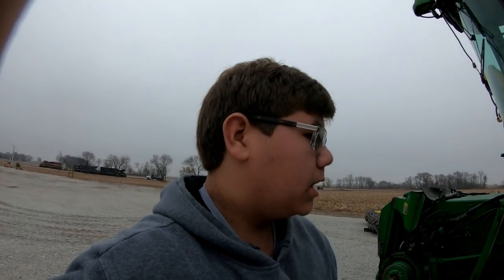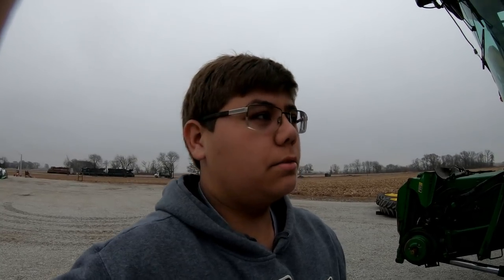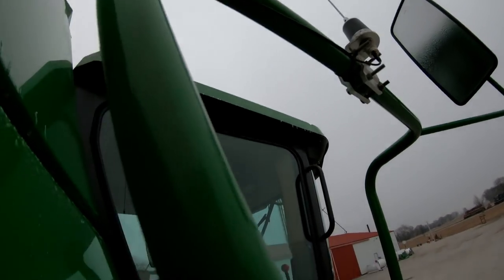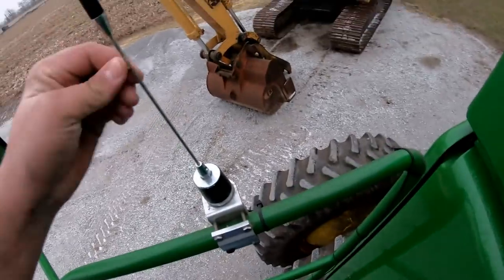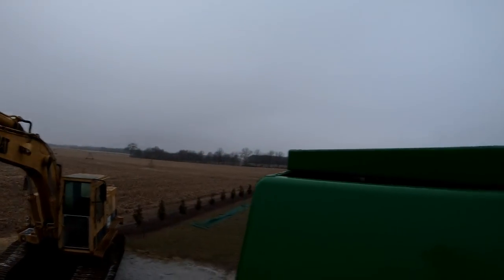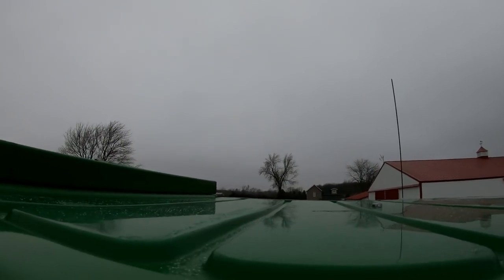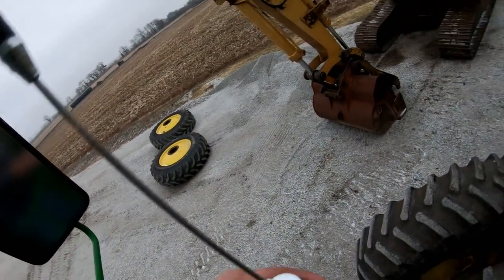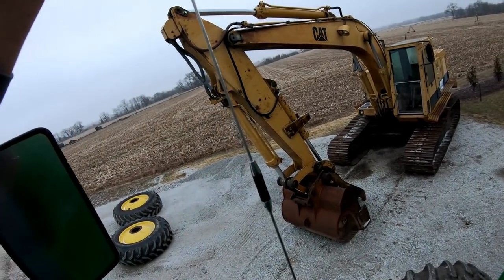Midland Radio Setup on John Deere 9650 Combine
Midland Radio MXT115 setup on our John Deere 9650 combine.

Werner Farms, established in 1960, is a family farm operation based in rural Hanna, IN. The YouTube channel and social media pages are run by Keith Werner, the third generation of Werner Farms.

Werner Farms currently operates on 1,700 acres of corn, soybeans, wheat and rye along with 1,000 acres of custom harvest work. The farm has no-tilled since the early 1980s and continues to increase acres of cover crops year to year. Besides the farm operation, Werner Farms has sold Pioneer Seed since the 1980s. Numerous John Deere tractors are currently used on the farm ranging from a 730 to an 8530.

We may post more frequently during peak seasons throughout the year.

Coming Soon